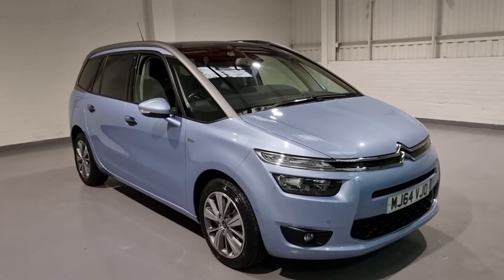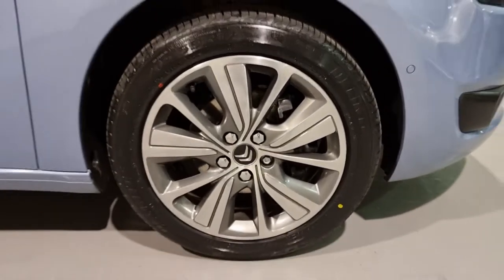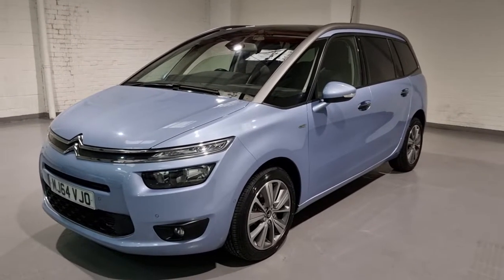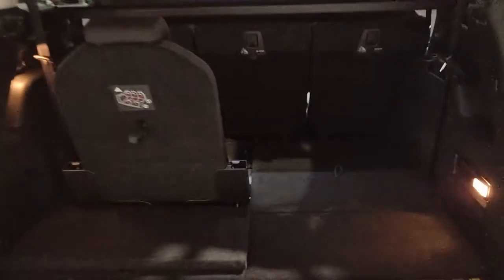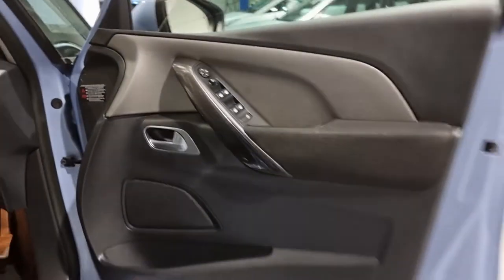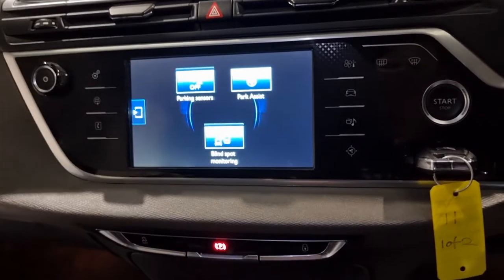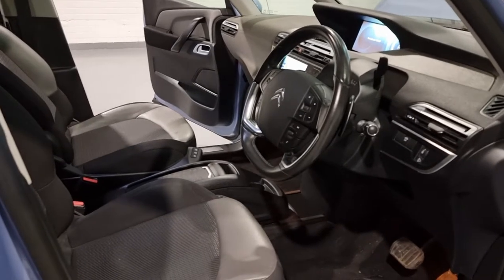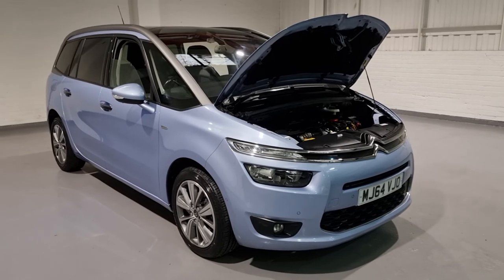2014 citreon c4 Grand picasso 1.6